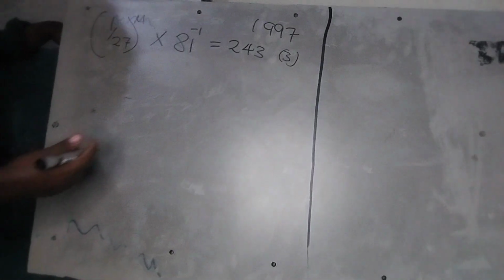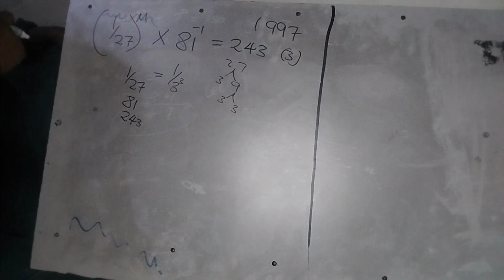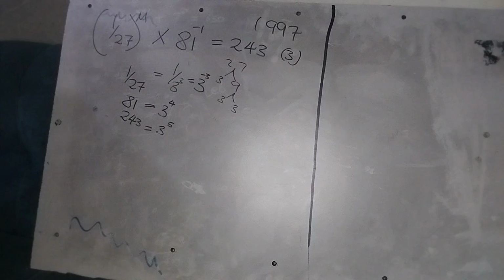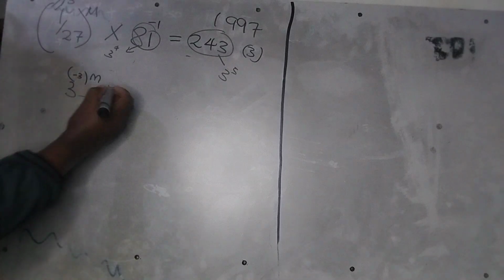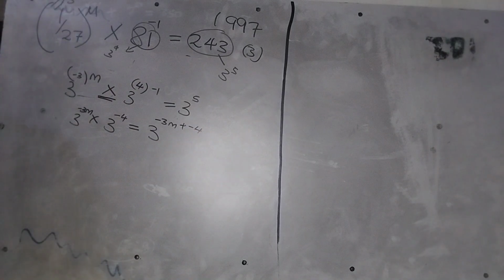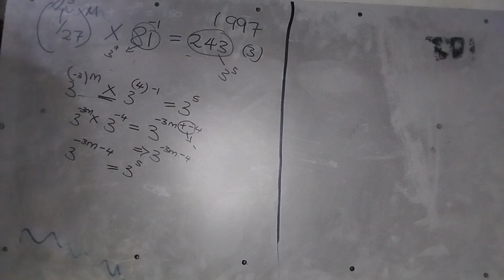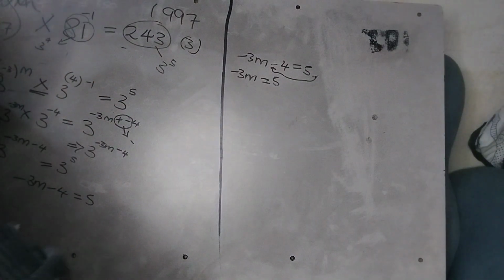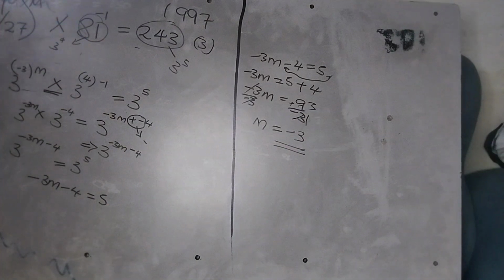best indice solution for the 1997 kcse question @ ashata tutorials tv